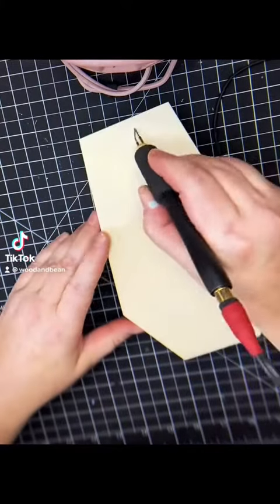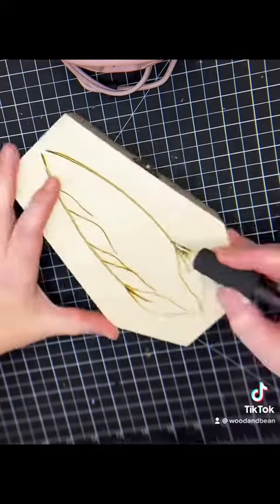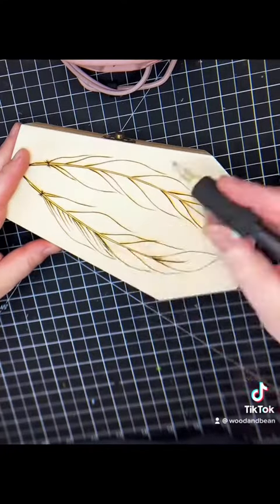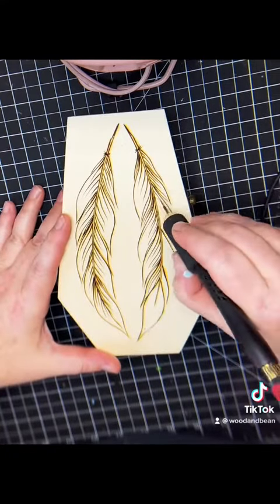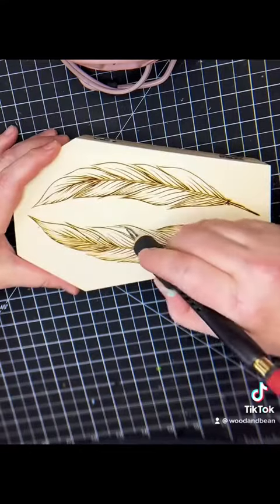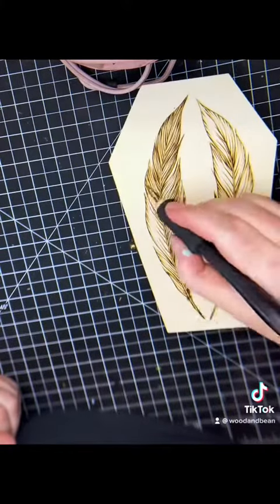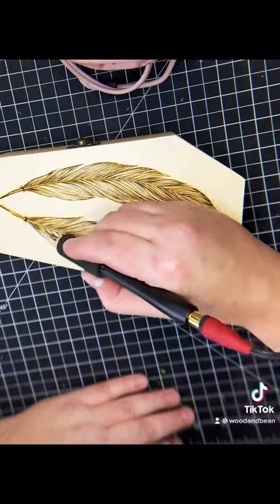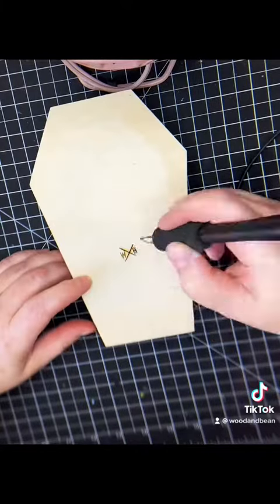More Feathers!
Original video is about 20 minutes long and as soon as I can get it uploaded, I will 🤗 I plan to share more in the near future! Leave a comment of something you’d like to see burned!